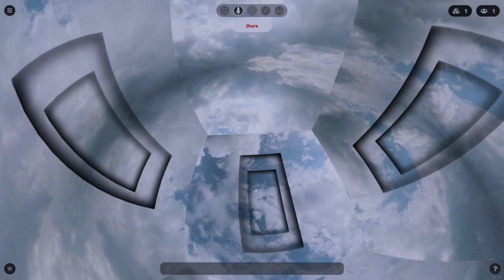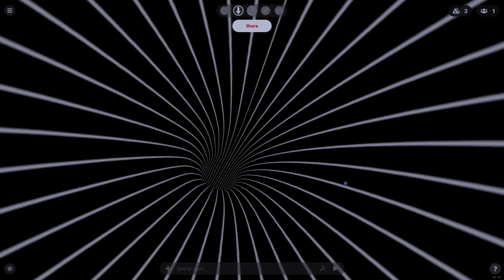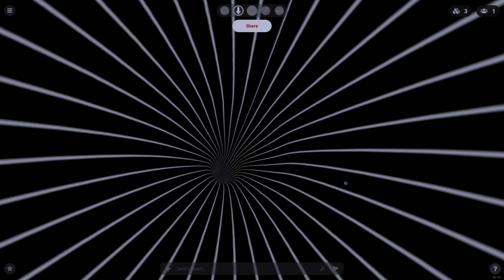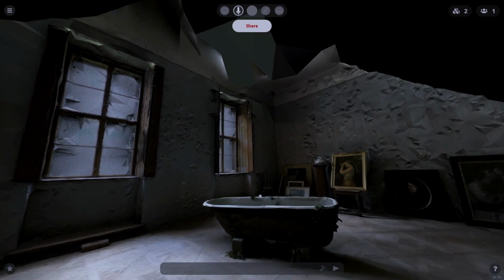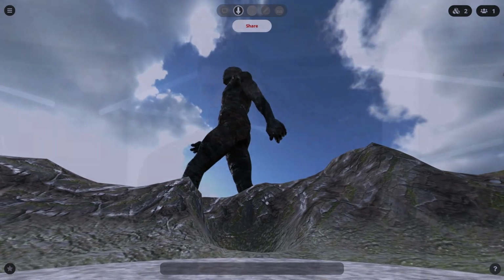Perspective of a Digital-Artist | Jascha Suess | Substance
Keynote Speaker Jascha Süß speaks at the live stream event "Substance - Future of Digital Art Markets"  about his art and how he sold it online.

Get in contact now: office@houseofbanditsat

or sent a mail ;)